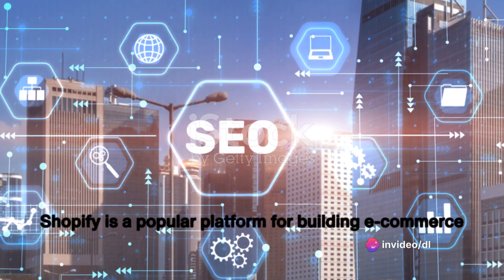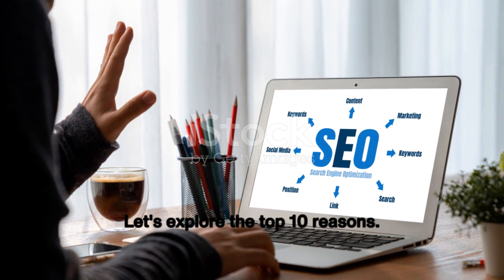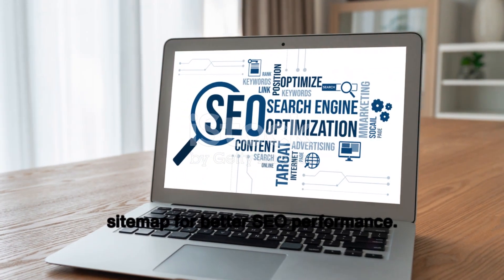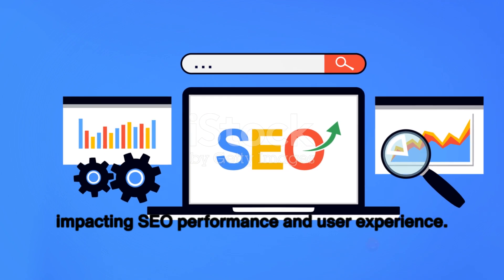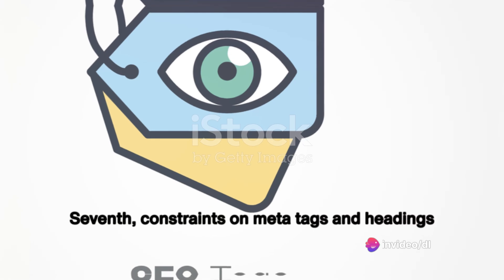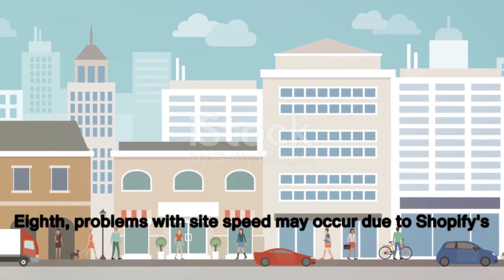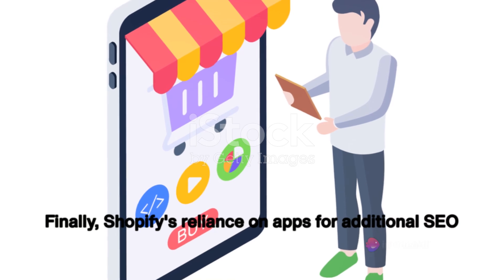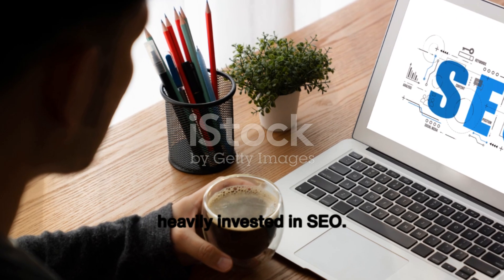Top 10 SEO Concerns with Using Shopify - 2024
This informative video explains the top 10 reasons why SEO experts often recommend against using Shopify for website development, highlighting the platform's various limitations and challenges in search engine optimization.

for help with SEO services.